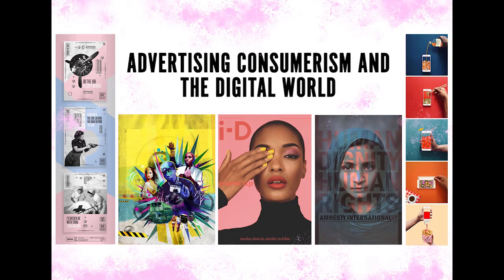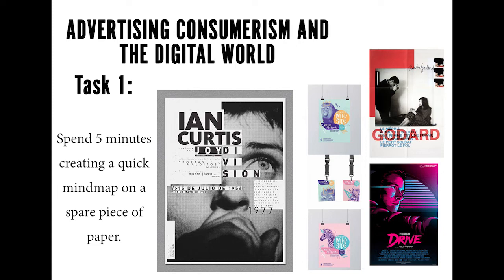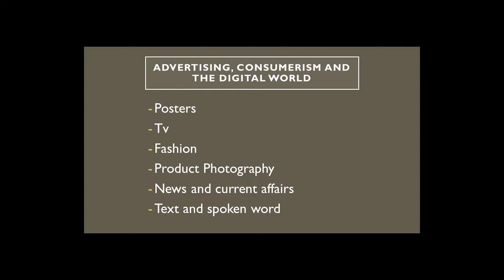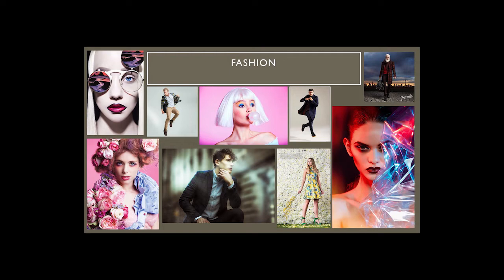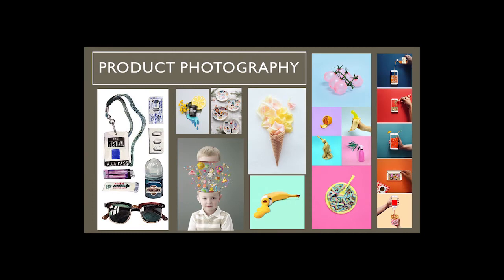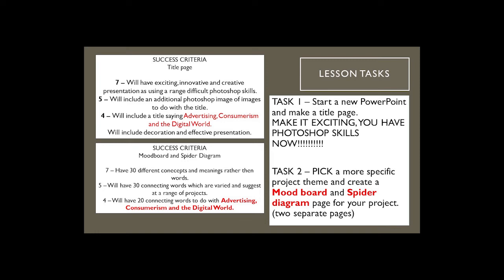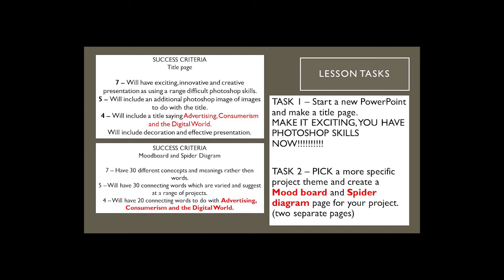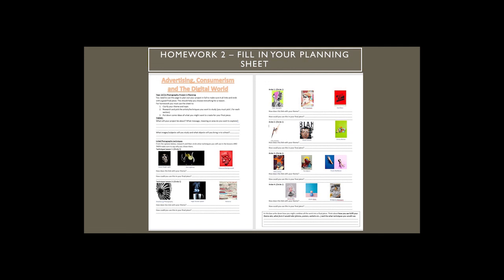Year 10 Lesson 1 Moodboard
1st Lesson for year 10 Photography, home learning during Covid.